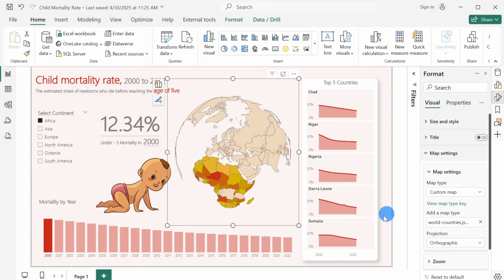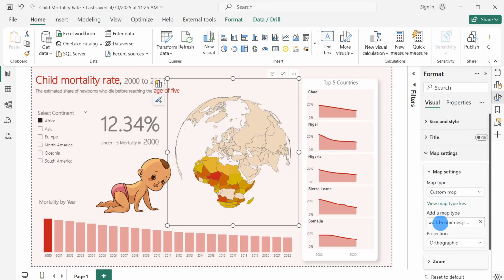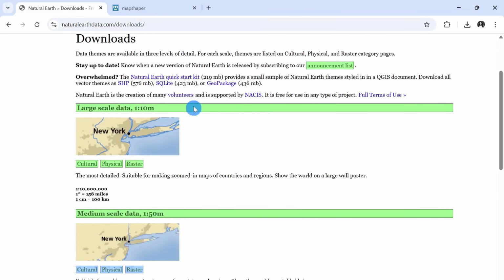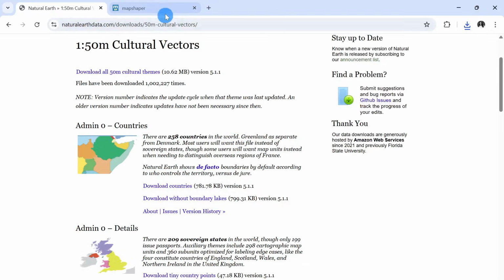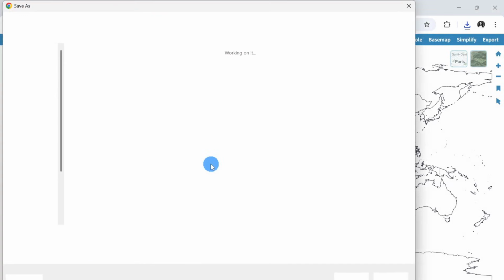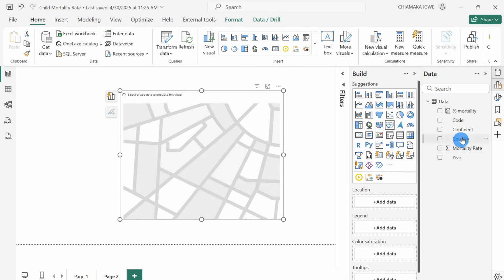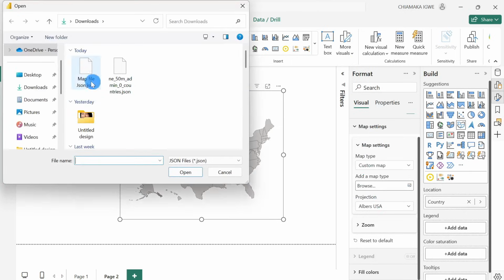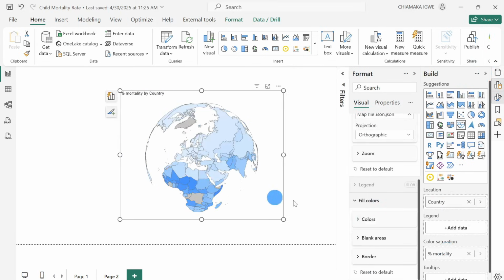CUSTOM SHAPE MAP IN POWER BI | Power BI Tutorial for Beginners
Want to build a custom world map or use your own geographic data in Power BI? In this beginner-friendly tutorial, you'll learn how to create a custom shape map in Power BI using free tools like Natural Earth Data and Mapshaper.

By default, Power BI only includes built-in shape maps for locations like United States and United Kingdom, but with this easy workaround, you can import your own TopoJSON files and visualize global or regional data on fully customized maps.

🔍 What you'll learn in this Power BI tutorial:

0:00 Intro
0:49 Downloading maps from Natural Earth
1:39 Converting maps to TopoJSON using Mapshaper
2:25 Enabling Shape Map visual in Power BI
3:04 Importing custom map into Power BI & Visualizing data with your custom map

Data analysts

Anyone creating custom geographic visuals

MY GEAR